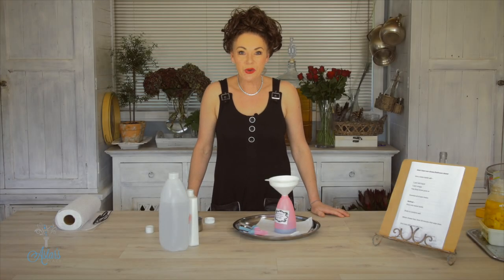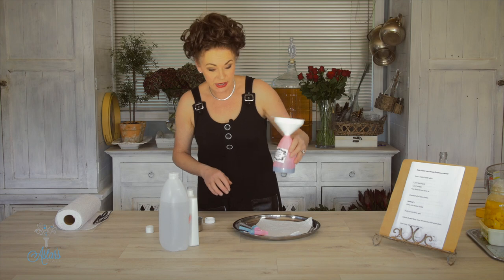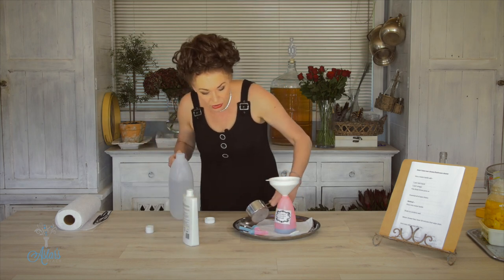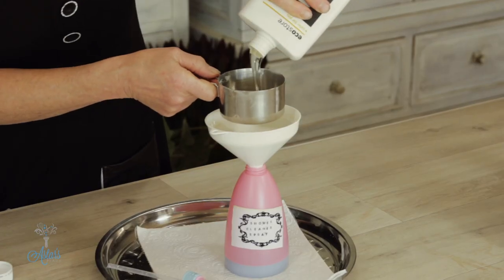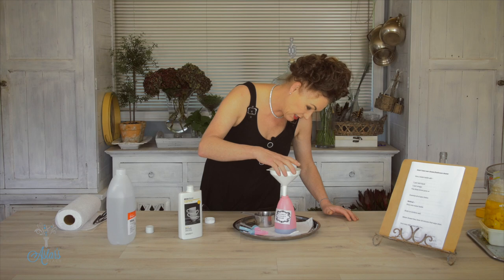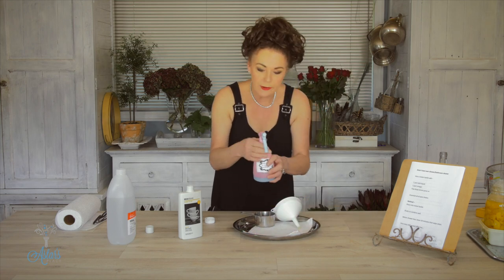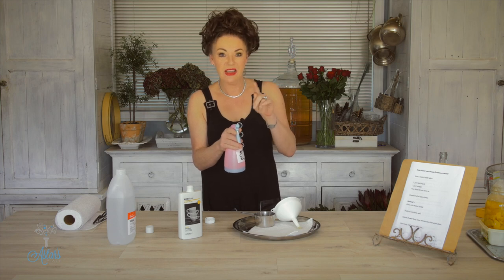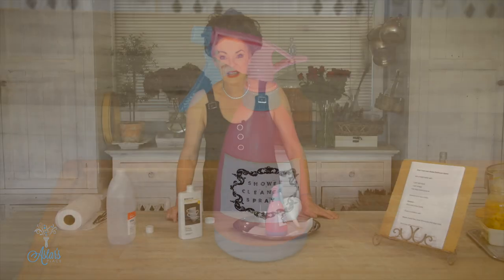How to make a Natural Shower and Bathroom Cleaner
Into a mister bottle add:
- 1 part dish liquid
- 1 part vinegar
- a few drops lemon grass or Essential oil of your choice.

Method:
Place into mister bottle.
Shake to combine well.
Mister shower box, leave 30 minutes then wipe clean.

Very easy and super effective!